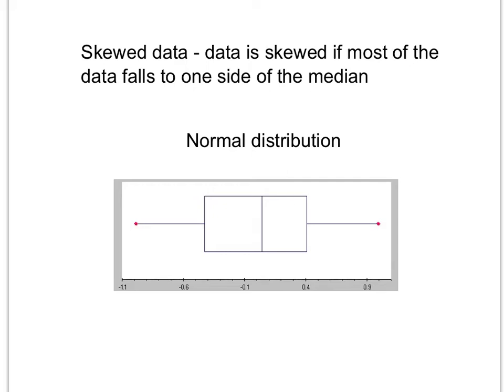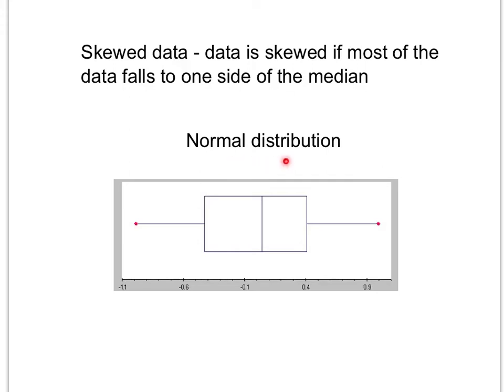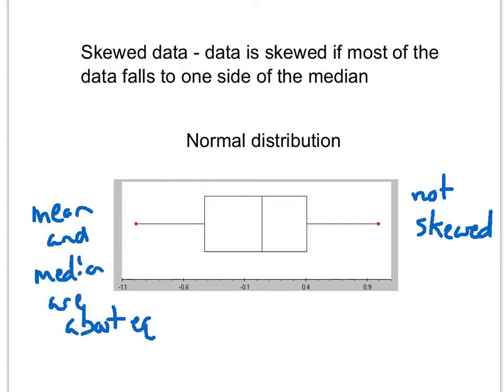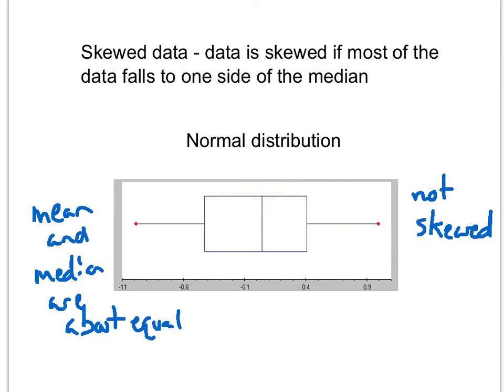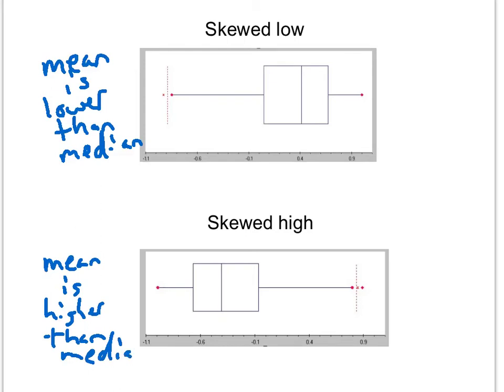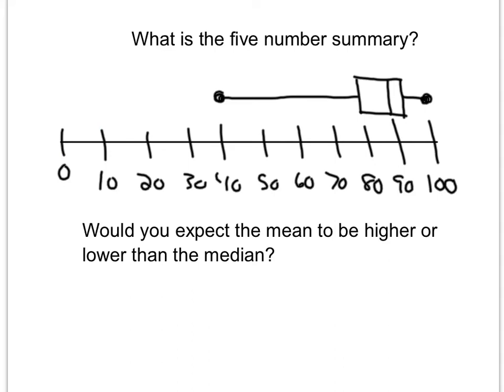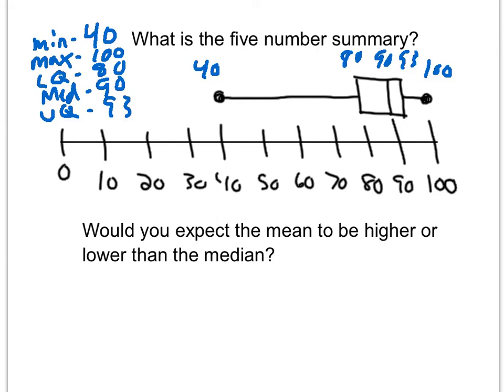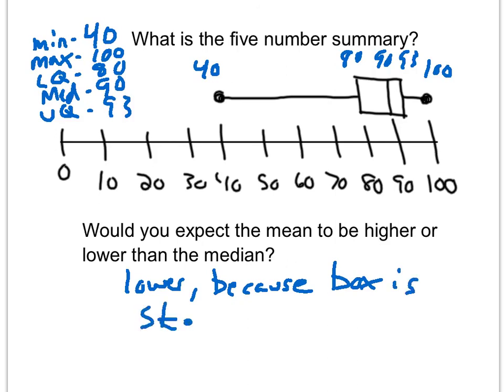Box and Whisker (part 2)